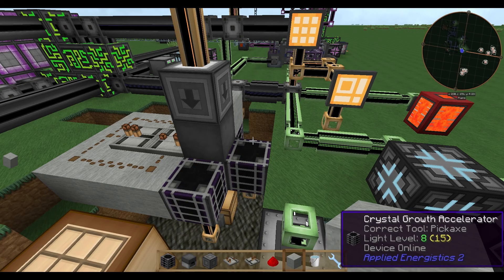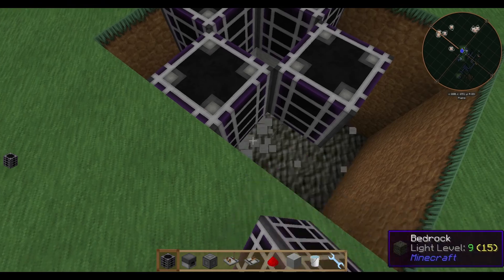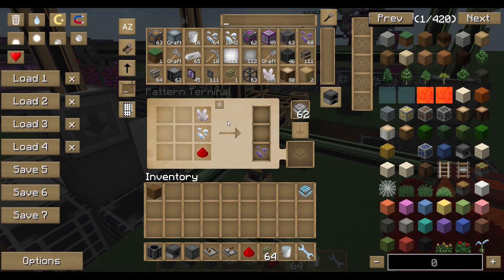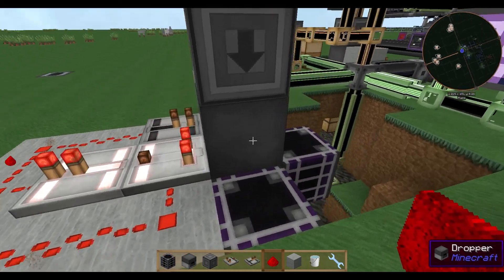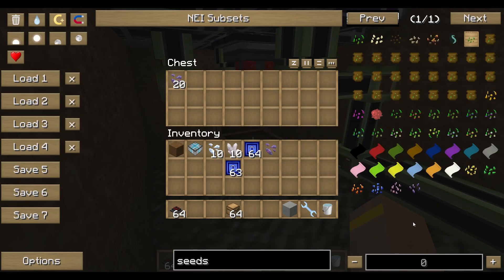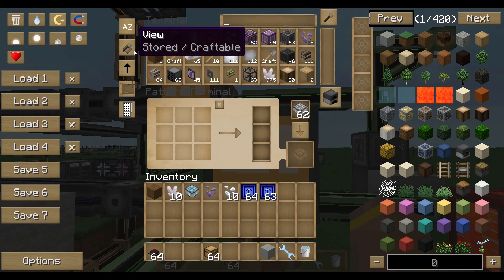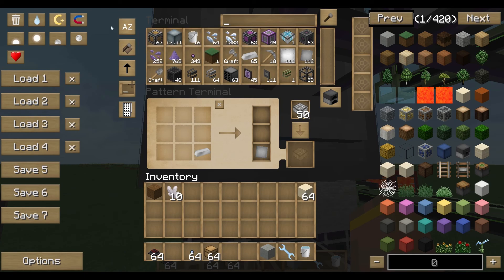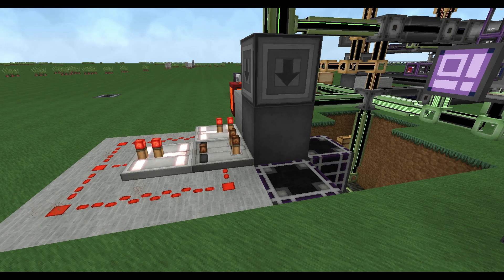Applied Energistics 2 Tutorial: Crystal Growth Accelerator automated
Introsong: Snowflake - We are free (at the Root)

Kennt Ihr noch coole Mukke unter der CC Lizenz? Nehme ich gerne in meine Playlist auf! Danke!